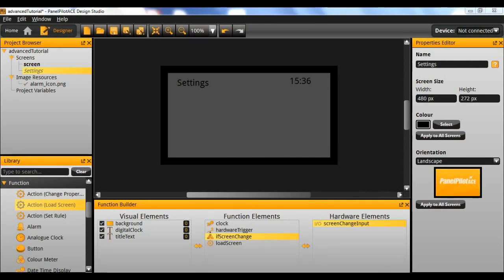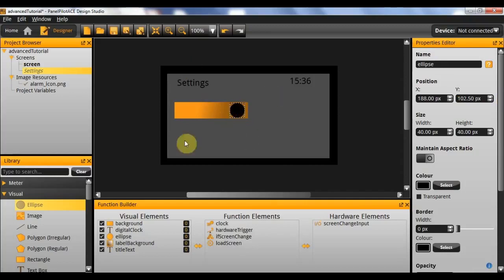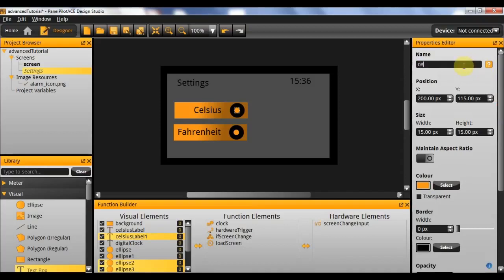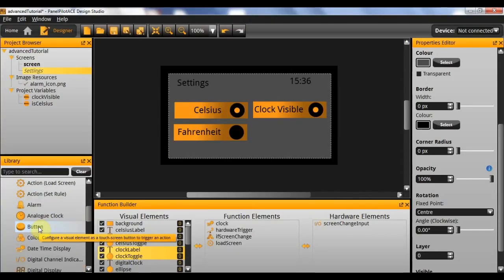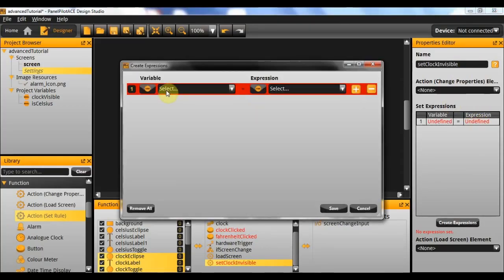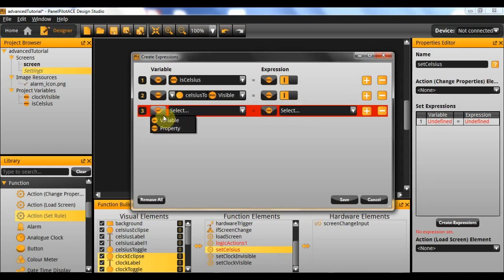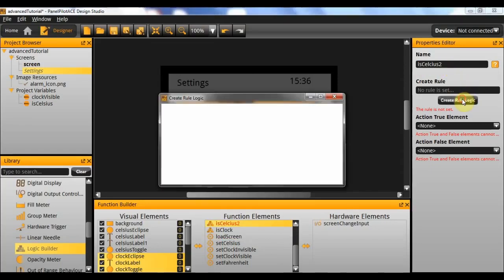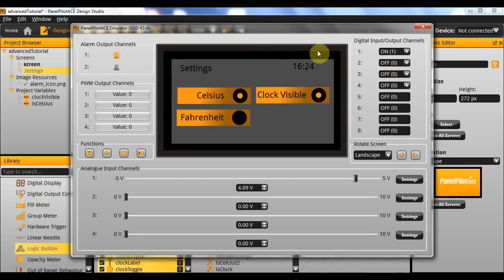PanelPilotACE Advanced Tutorial 3 - Variables, Logic Builder, Actions and Buttons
This tutorial video will show you how to create variables, different buttons and logic builder elements that will enable you to manipulate those variables through the use of actions using the PanelPilotACE Design Studio.